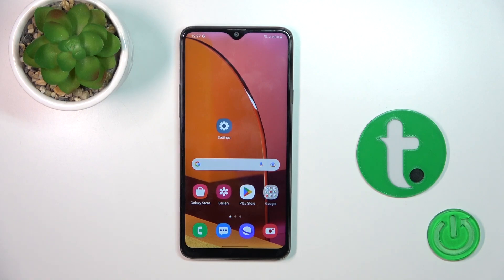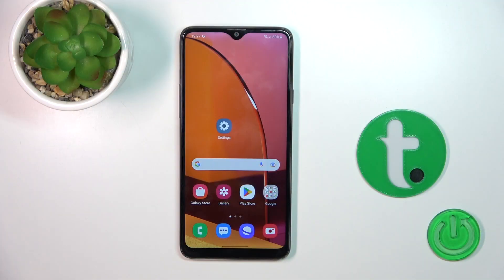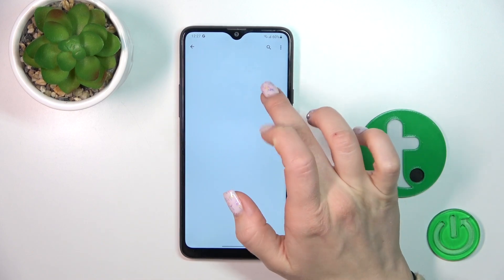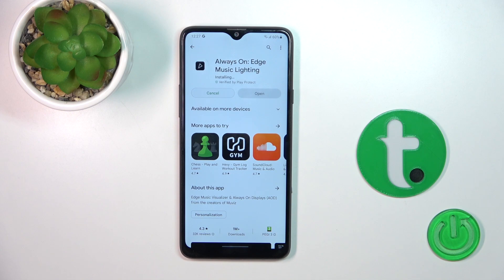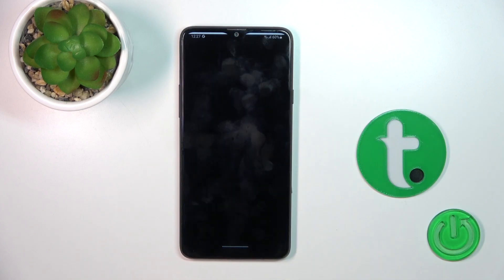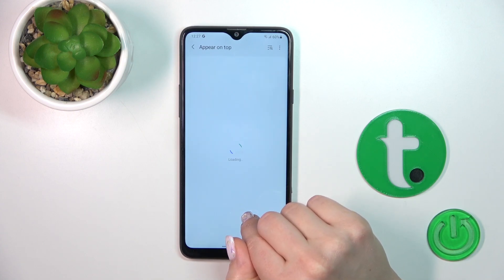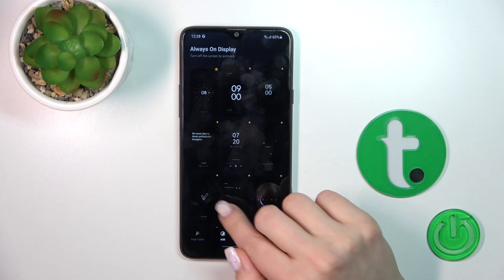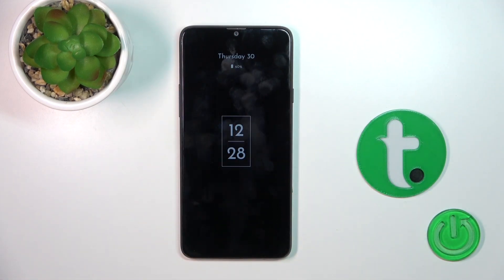How to Turn On Always On Display on SAMSUNG Galaxy A20s - Use Muviz Edge App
Hi! Today we would like to show you how to turn on Always On Display on SAMSUNG Galaxy A20s. Follow our steps, install the Muviz Edge app on your phone and then find out how to simply activate and set up the Always On Display feature on your phone. Visit our YouTube channel if you want to know more about SAMSUNG Galaxy A20s.

How to turn on AOD on SAMSUNG Galaxy A20s? How to Turn On Always on Display on SAMSUNG Galaxy A20s? How to activate Always On Display on SAMSUNG Galaxy A20s?